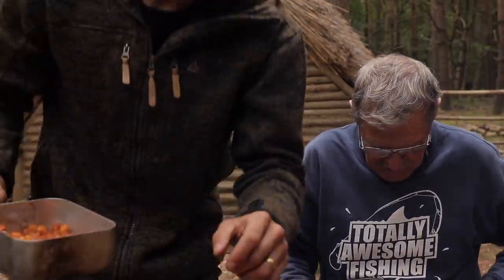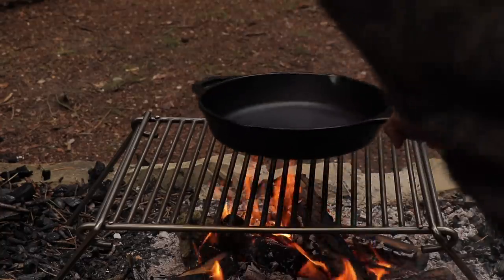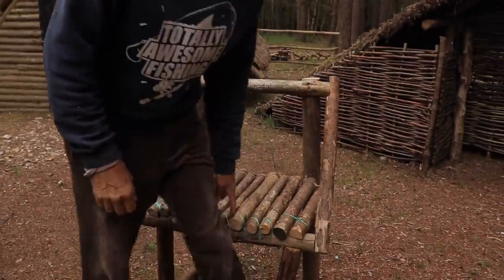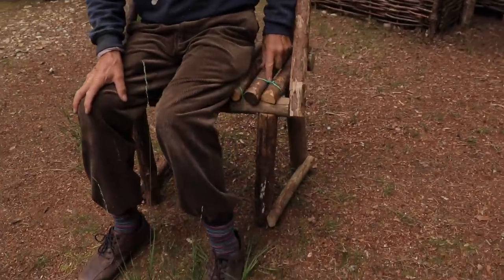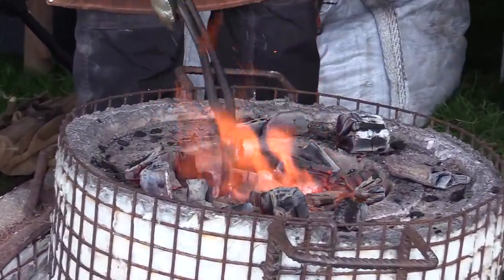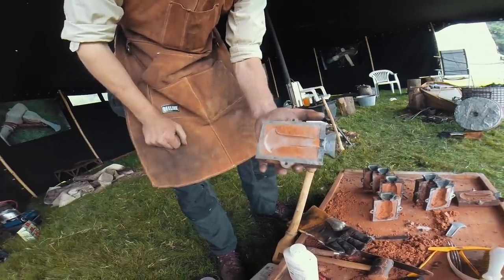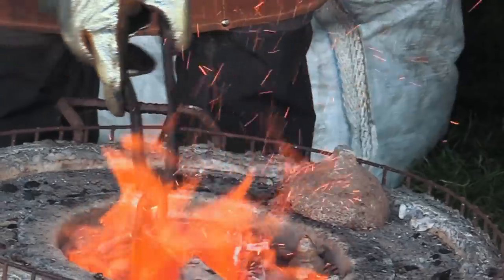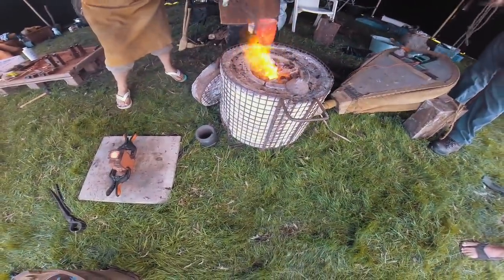Building at the Bushcraft Camp: Wood Chair, Bronze Age Casting & Cast Iron Cooking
Join Mike & his Dad Graeme at the medieval bushcraft camp where they work on building more additions for the iron age camp, as well as carving wood utensils, cooking a moroccan dish with cast iron cookware and at the end they show you some bronze age casting of an axe head. Hope you enjoy!

RECIPE IN THIS VIDEO:
1 x Onion
3 x Garlic Cloves
170G Pancetta
1 x Can of Chopped Tomatoes
1 x Can of Chickpeas
Moroccan Spice
Baby Spinach Leaves
1 x Lemon